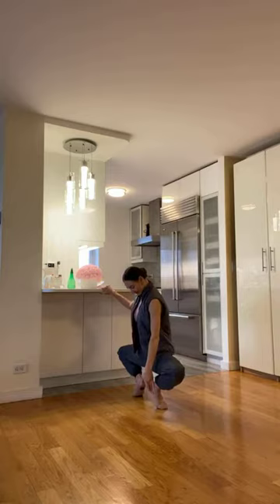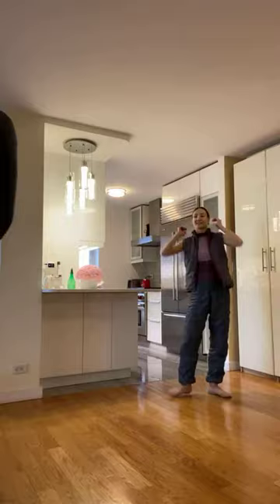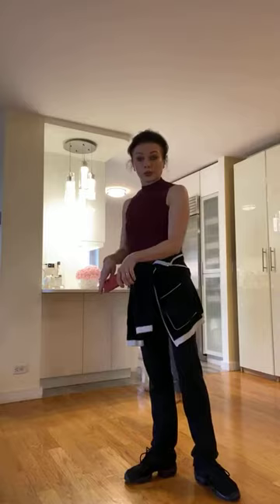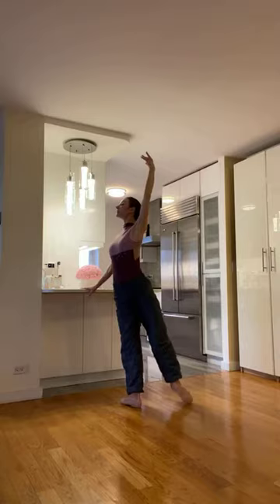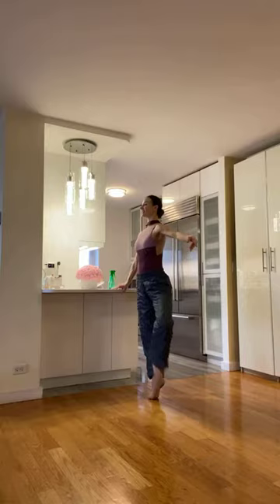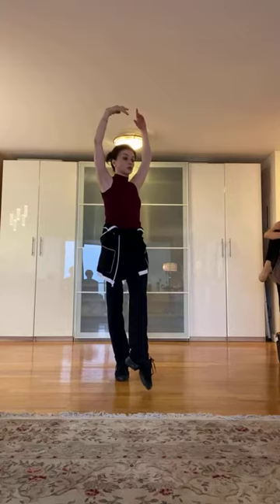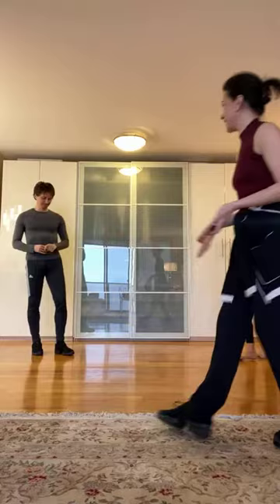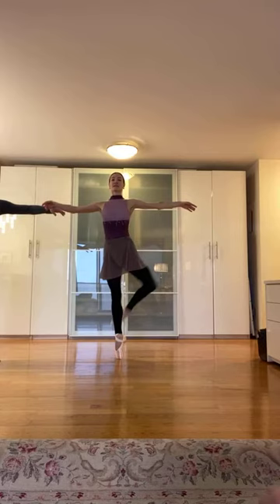Live class with Christine Shevchenko, Irina Dvorovenko & Maxim Beloserkovsky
Join BLOCH Influencer Christine Shevchenko in her ballet class with former Principals Irina Dvorovenko and Maxim Beloserkovsky.